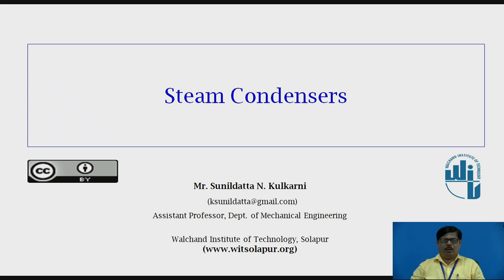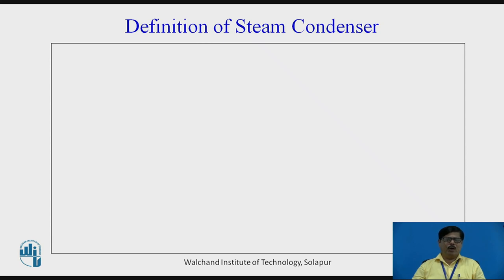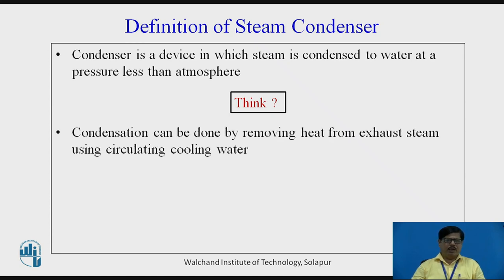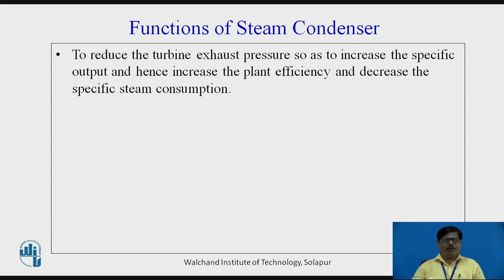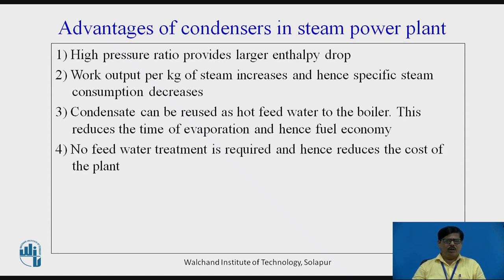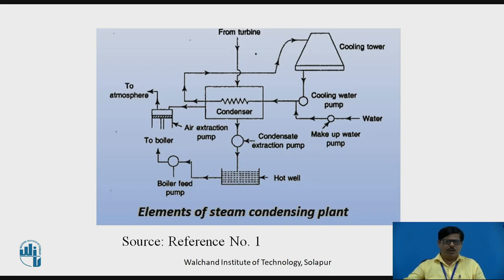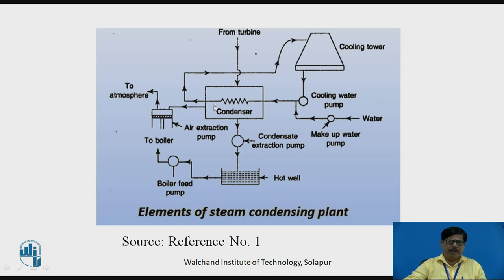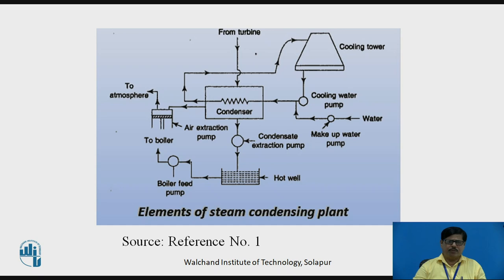Steam Condensers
Dr.S.N.Kulkarni
Assistant Professor,